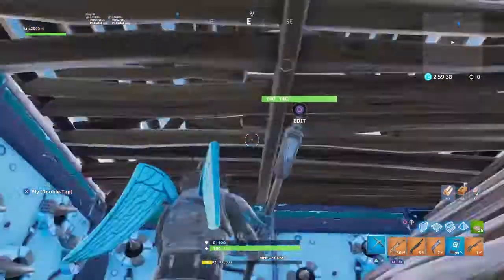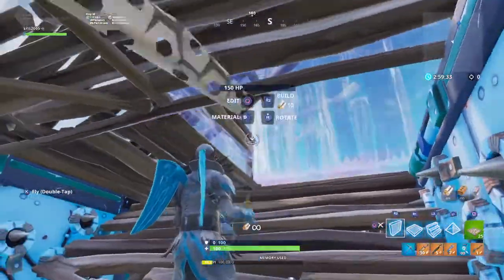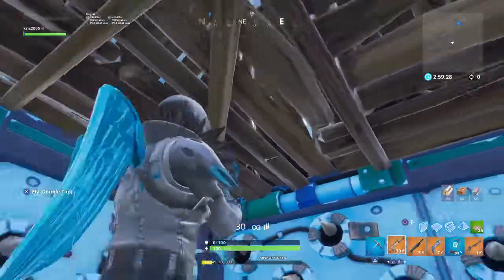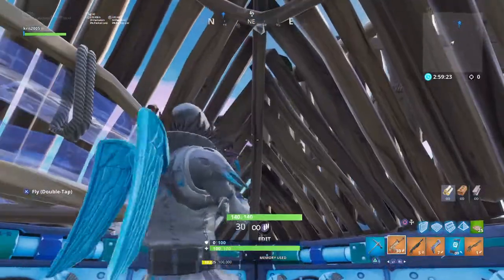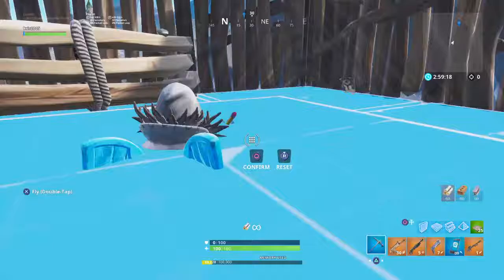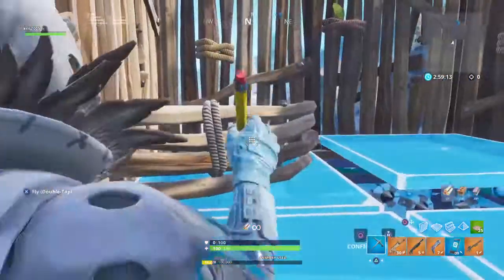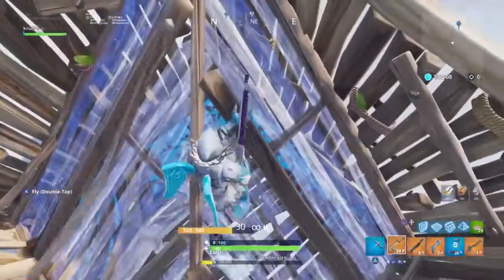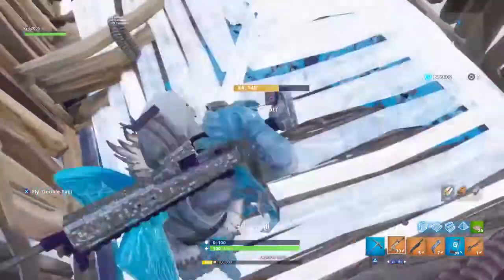Fortnite tips and trick 2